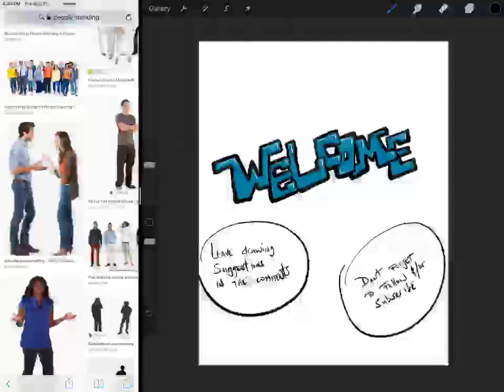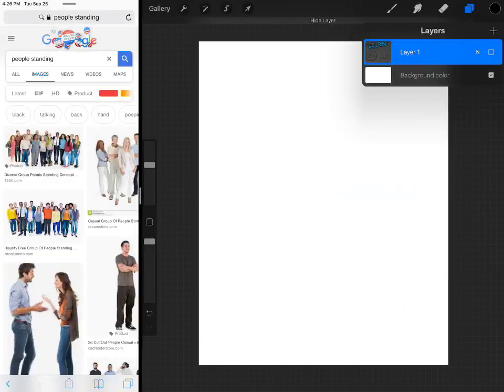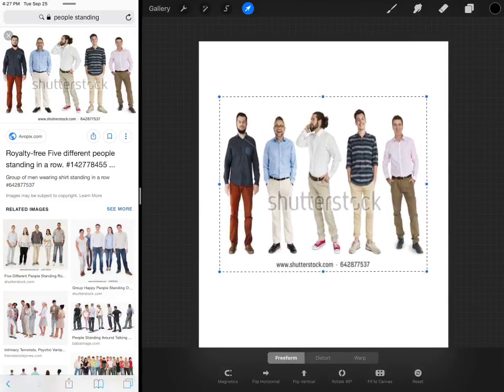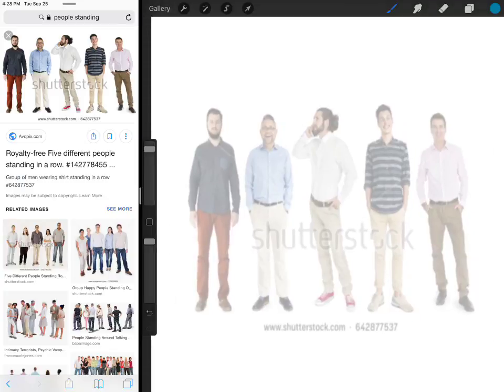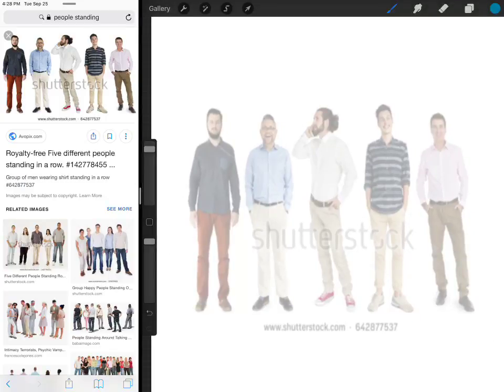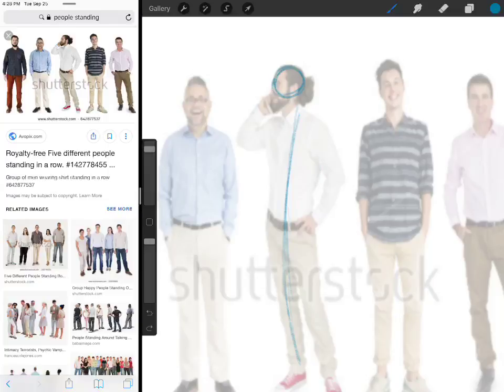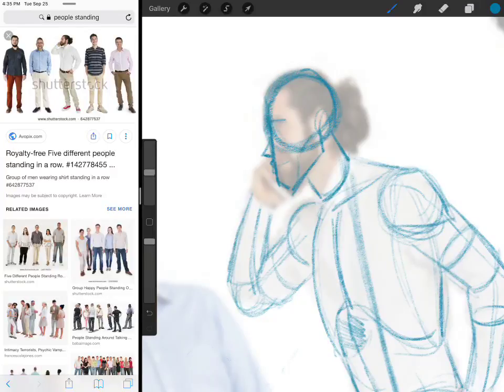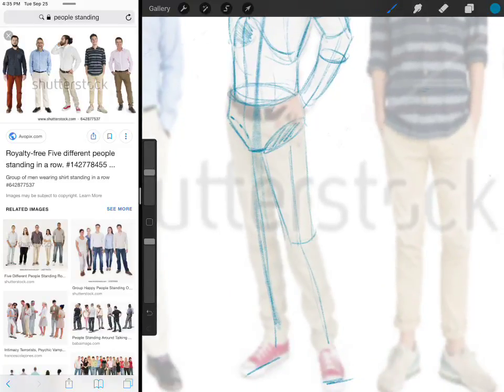Random doodles and how to’s Ep:18 Powered by Mobcrush on the iPad Pro using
On this episode, we continue to tackle the drawing how-to's as I draw/sketch out the male figure with photo reference.

Yes,  the stream cut out... Sorry technical difficulties.

Shop my teepublic!